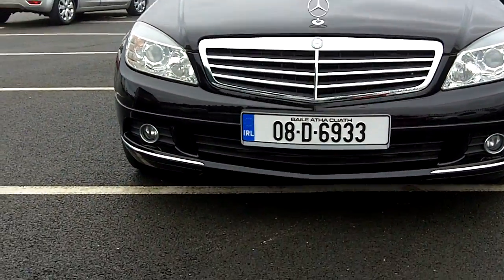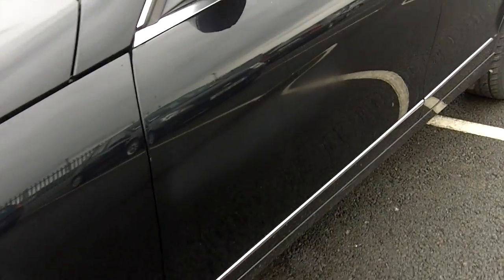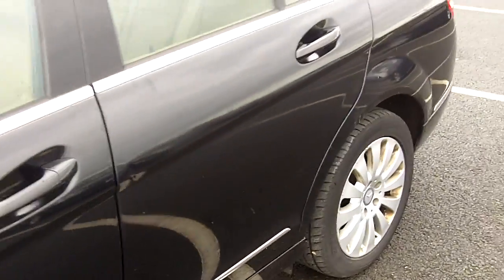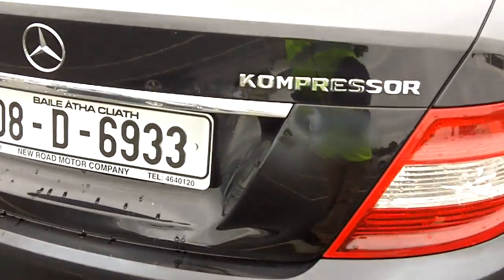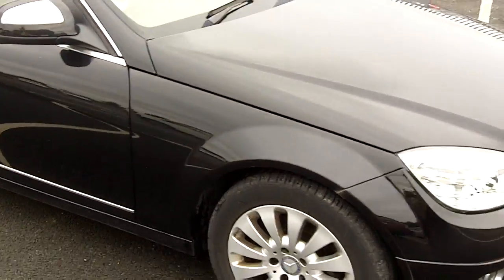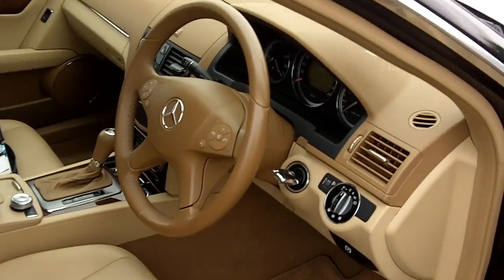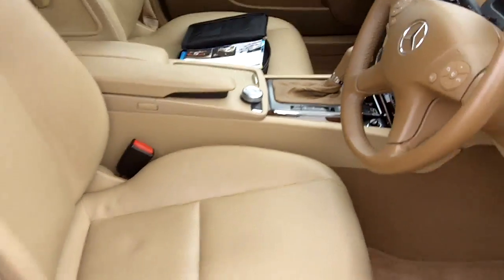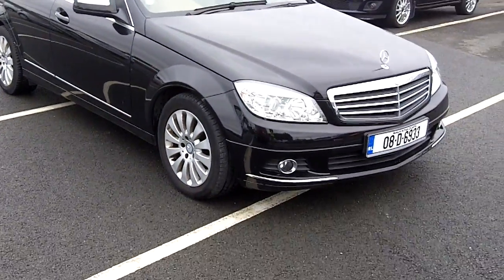VCD 22373 2008 Mercedes Benz C180 Mercedes K A/T